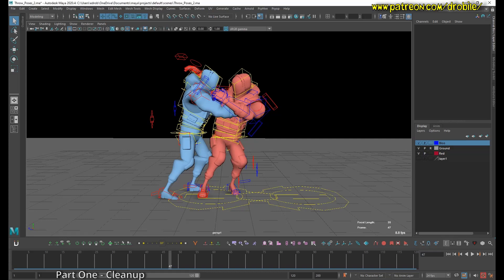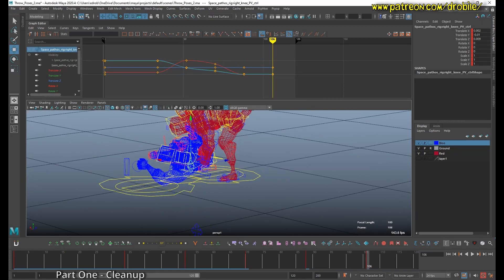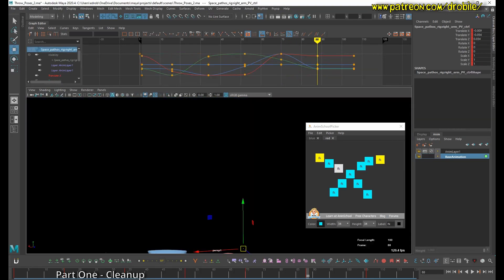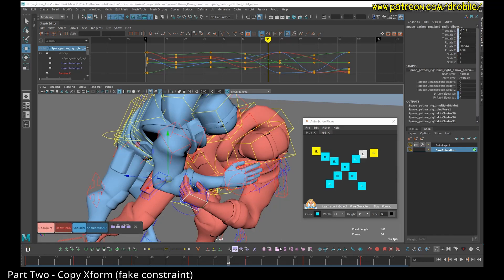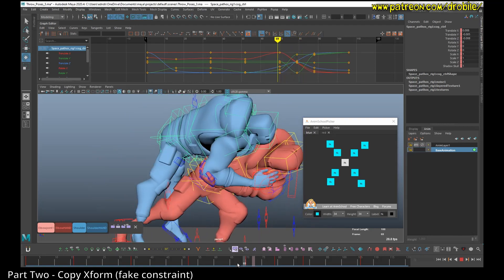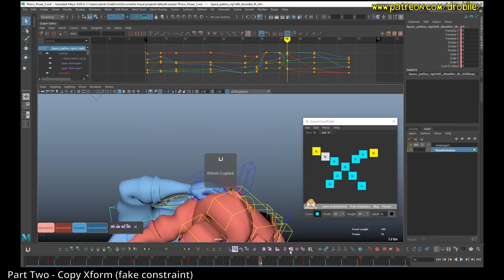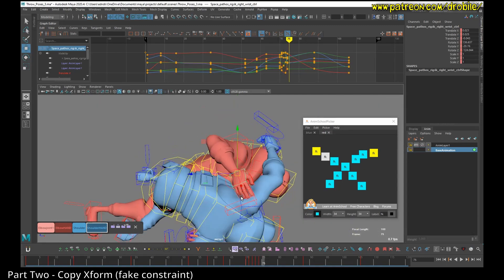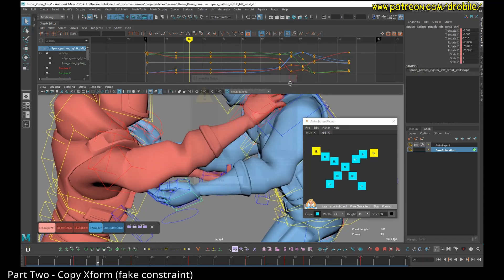Animbot Xform Copy Relationship Demo - Maya - Character Grapple/Takedown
I love me some animbot! One of the -many- features that are great is copy xform relationship, creating a new workflow so you never need to add a constraint.

In this video I go over this workflow in a scene with two characters doing a grapple/takedown.

he basic order of operations is

-Select parent object, shift select child object (order doesn't matter)
-Left click Copy relationship button
-Select the object you want to adjust and the navigate to the new frame you want to change
-Paste Xform relationship

You can also right click the copy xform button to access other menus, like pasting for a whole range. There are also sliders to blend to relationship which I couldn't get to work in this video.